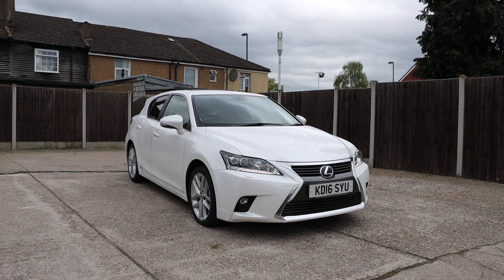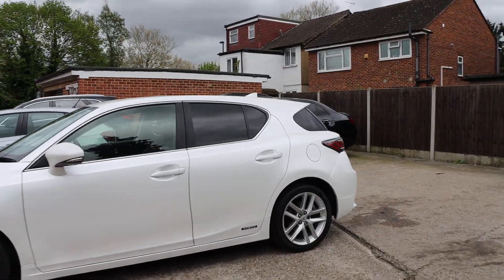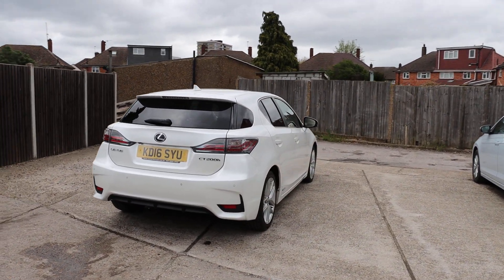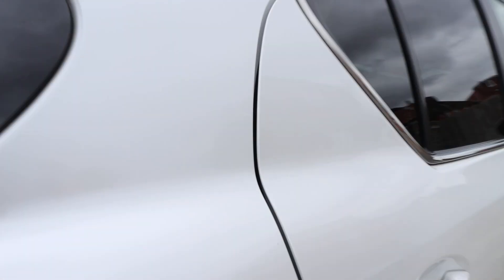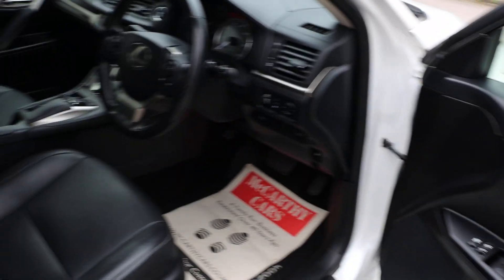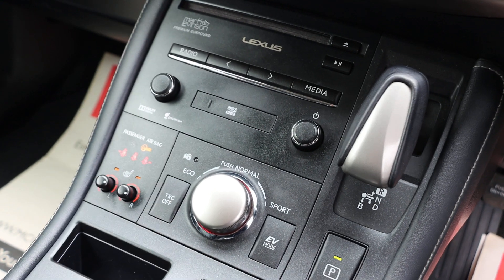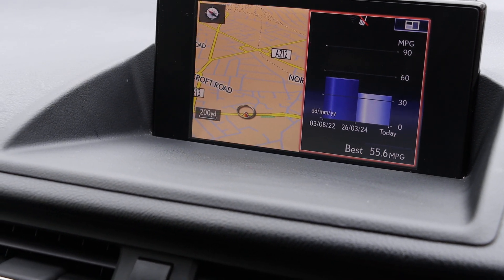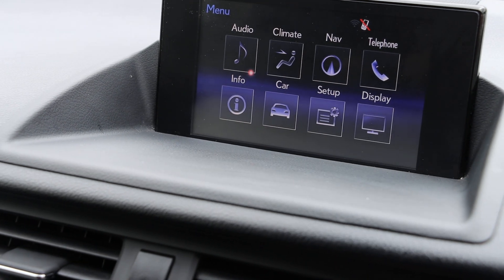KD16SYU Lexus CT200H 1.8 200H PREMIER HATCHBACK 5DR PETROL HYBRID CVT AUTO HEATED SEATS SAT NAV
KD16SYU
Lexus 1.8 200H PREMIER HATCHBACK 5DR PETROL HYBRID CVT AUTO HEATED SEATS SAT NAV BLUETOOTH REAR CAMERA PARKING